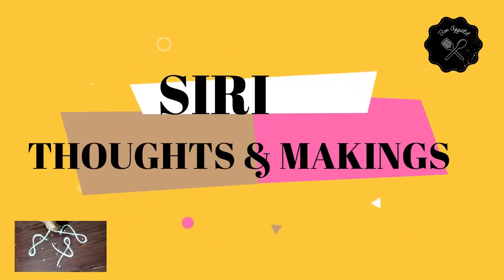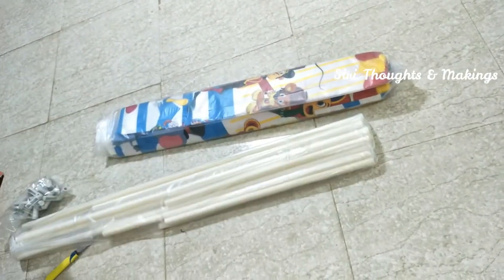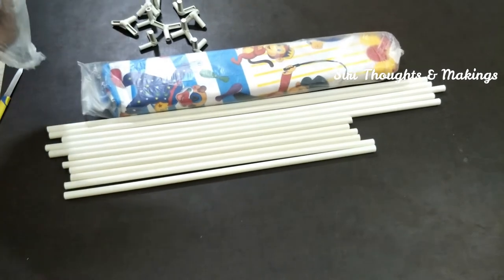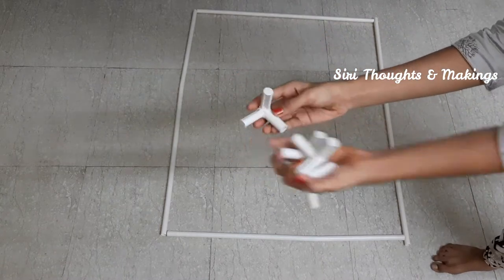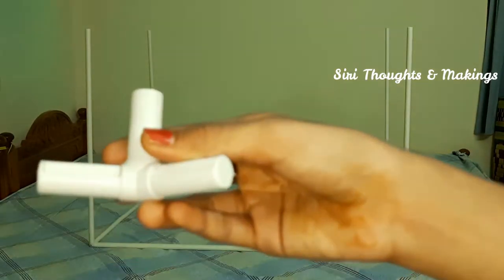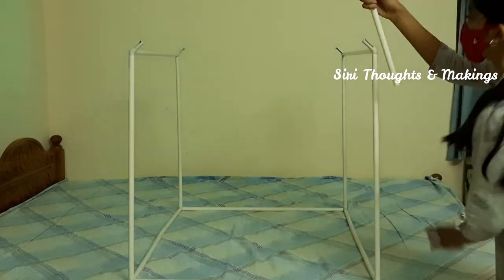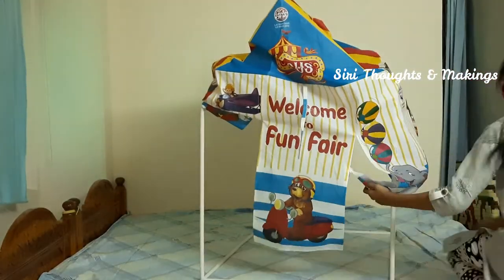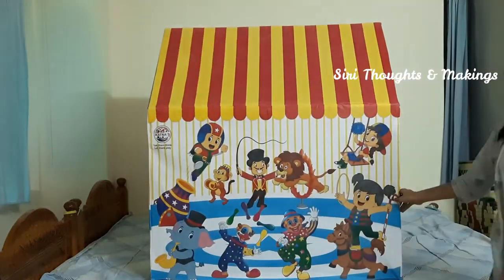How to make a Tent House for kids | Tent House exploring|| unboxing of tent house ||circus tent